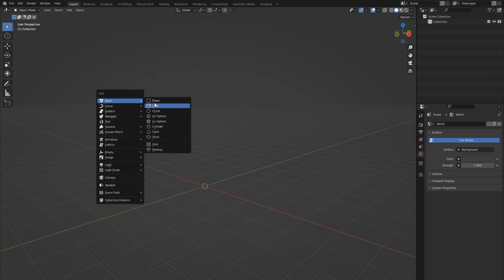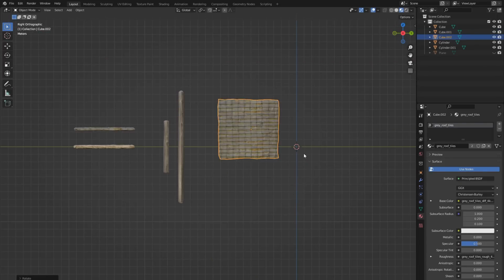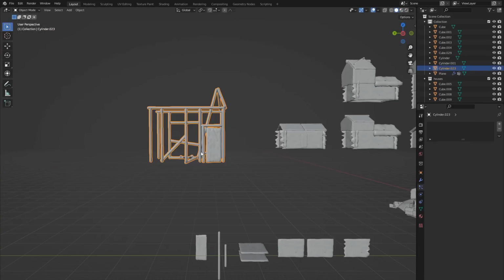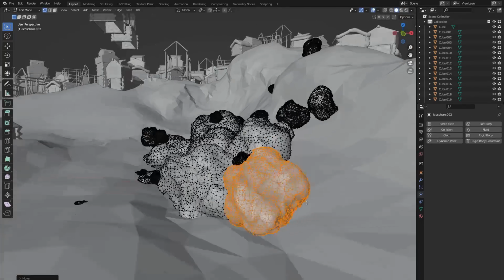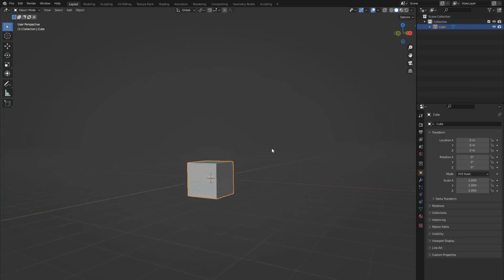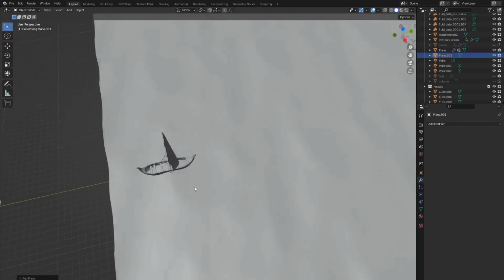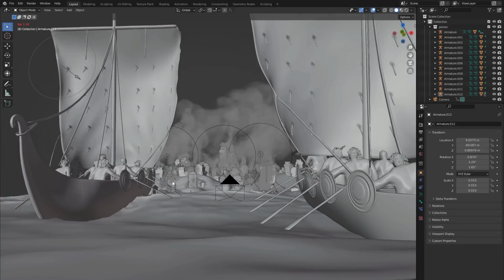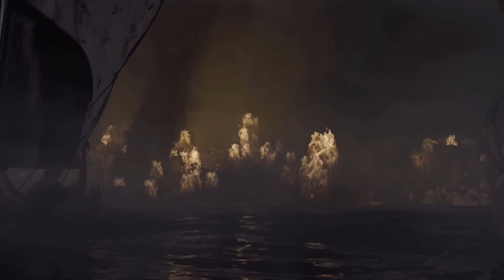How I made this VIKING SCENE in BLENDER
Timestamps
00:00 - Intro
00:28 - Creating ground
01:11 - Building the houses
03:30 - Creating ocean
04:50 - Creating boat
06:20 - Simulating fire
07:35 - Animating boat
08:20 - Creating a viking
09:10 - Adding smoke
10:00 - Final scene
10:24 - Outro & Upbeat